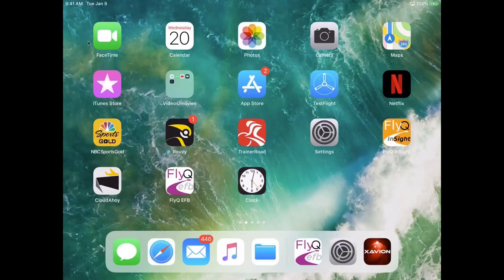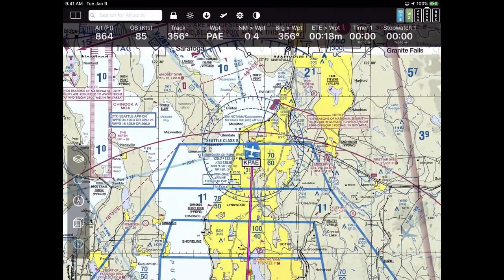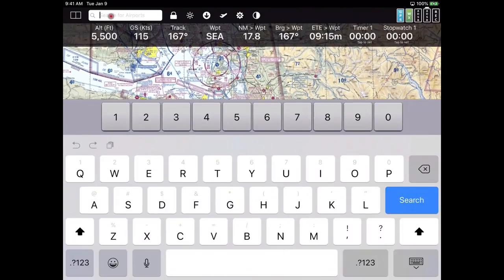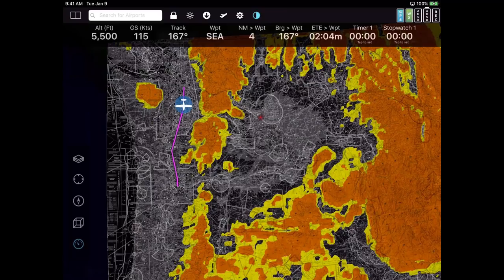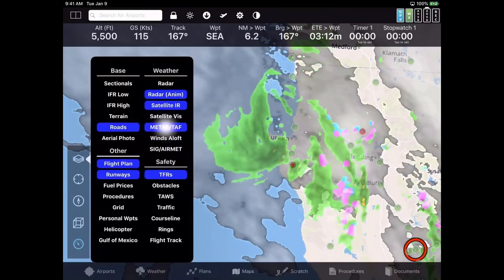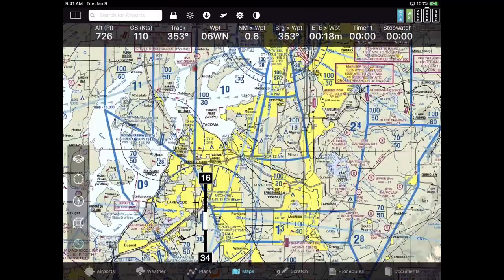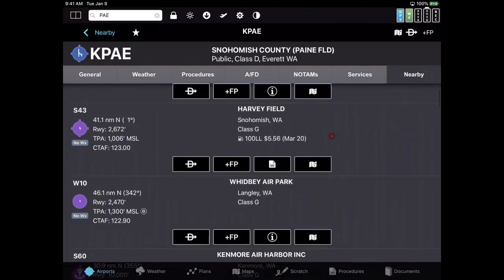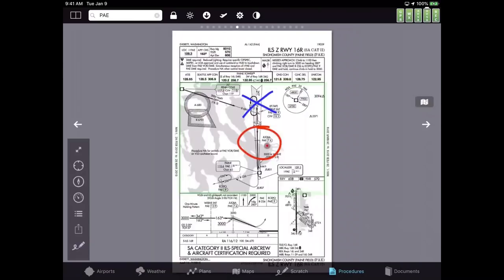Intro to FlyQ EFB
This general webinars covers all the basics -- and then some -- for new FlyQ EFB users.  This includes map basics, downloading data, ADS-B display, map layers, split vs. single screen, basic flight planning, weather, and airport information.